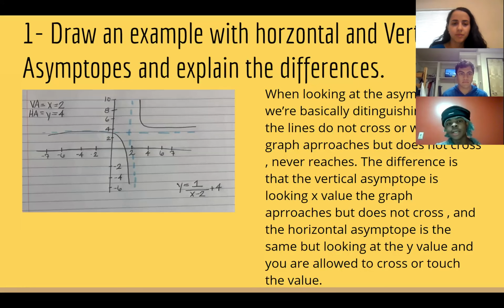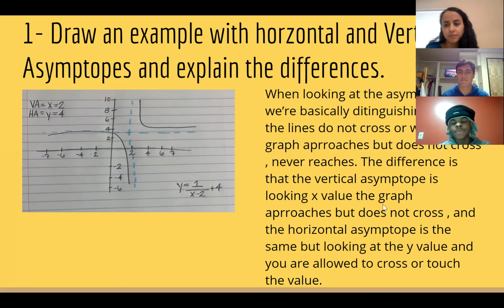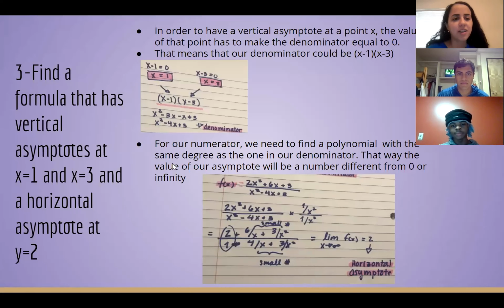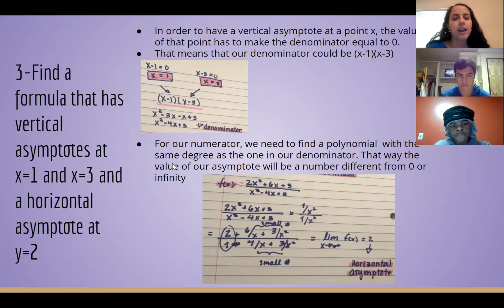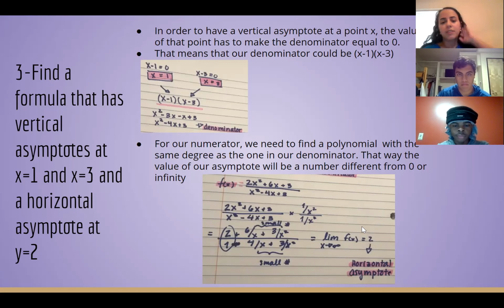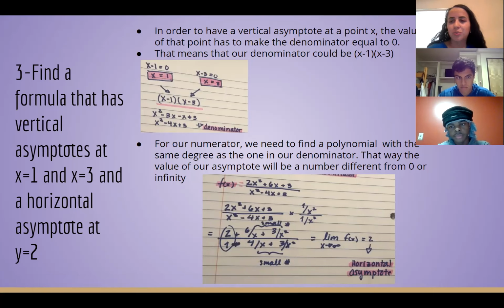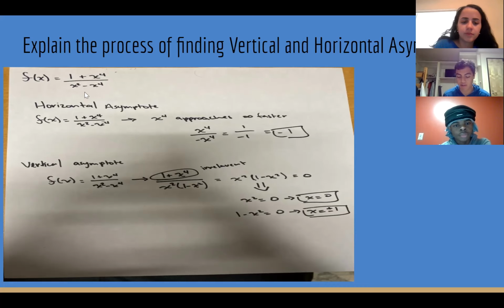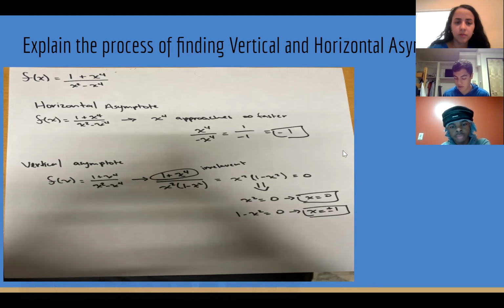Limits at infinity and Horizontal asymptotes